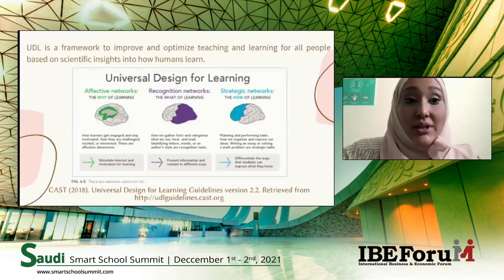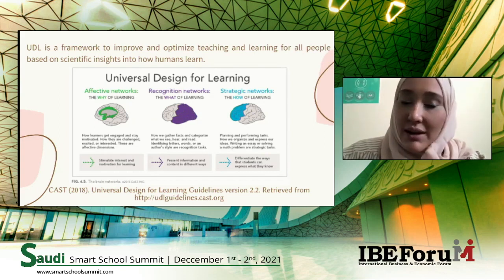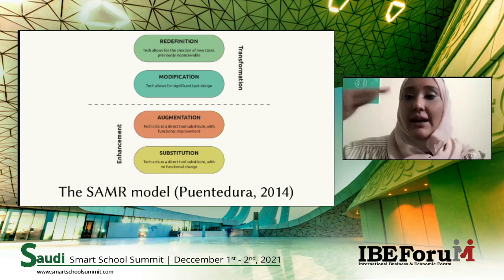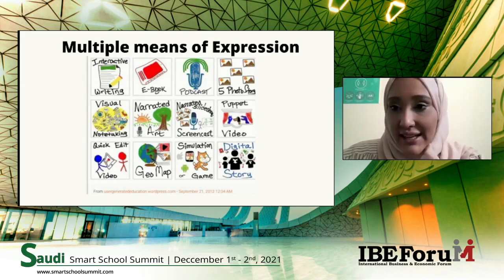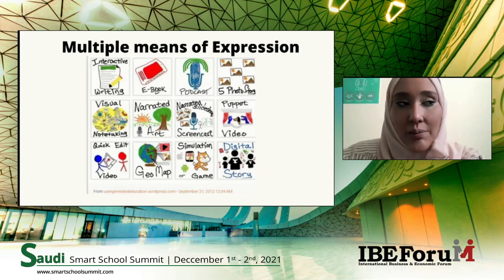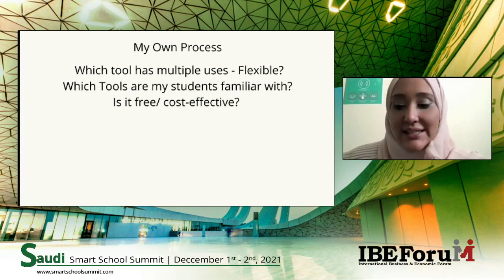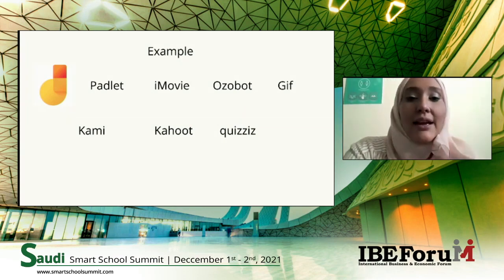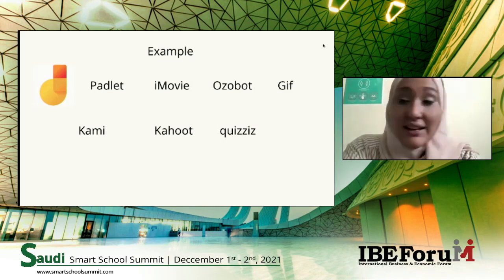Smart School Summit Saudi 2021 | Dr. Sandra Ospina